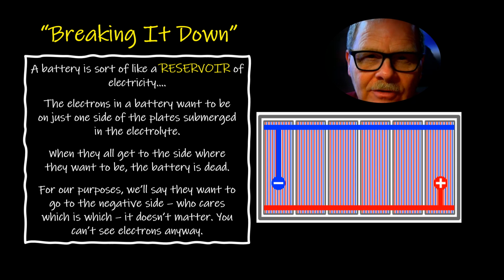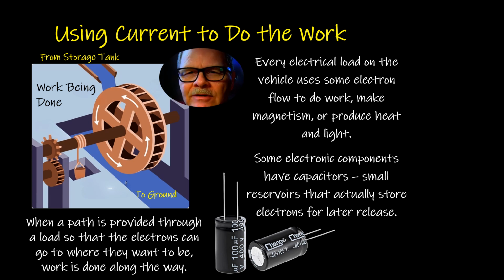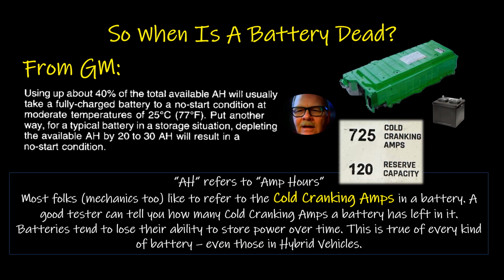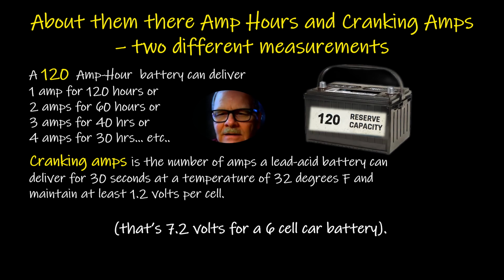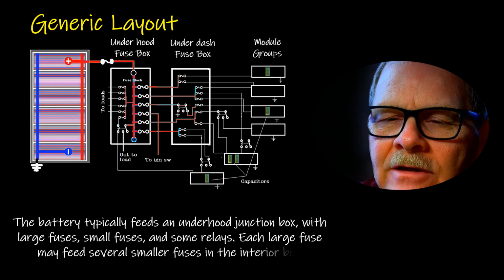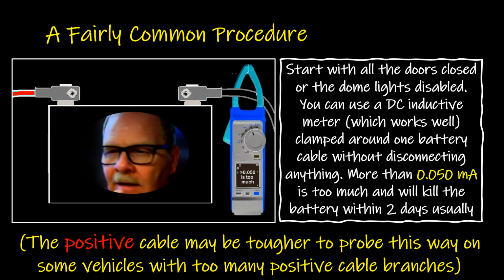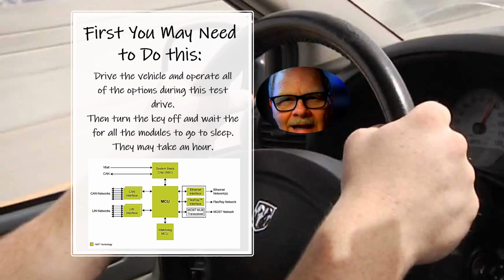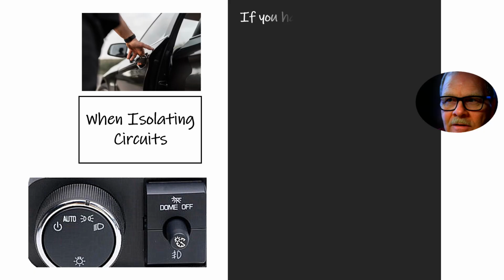Finding Parasitic Drains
If you're a professional car-fixer you have to deal with this sometimes.